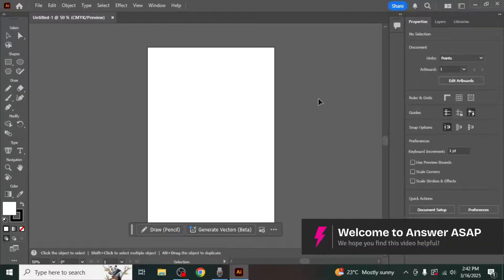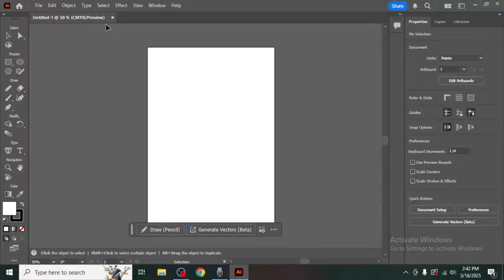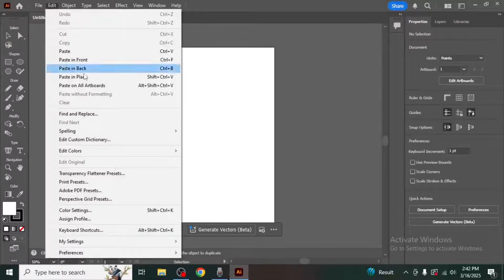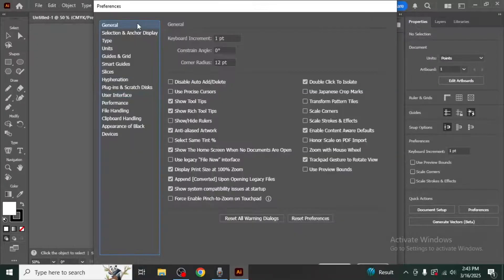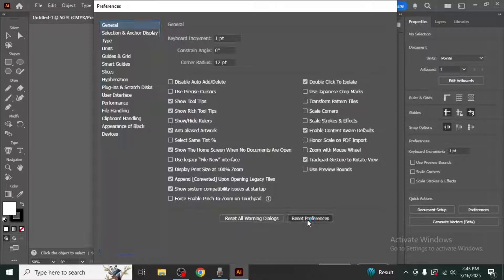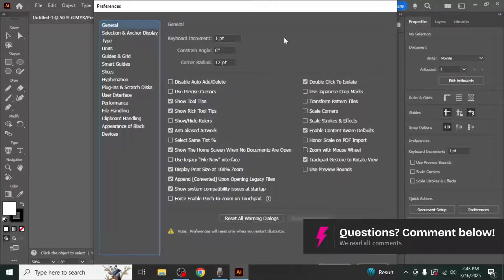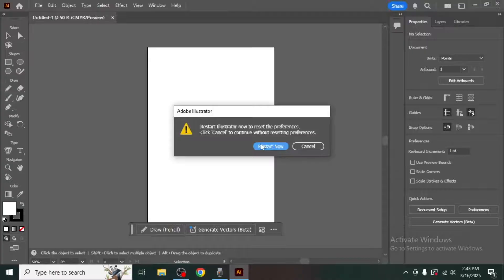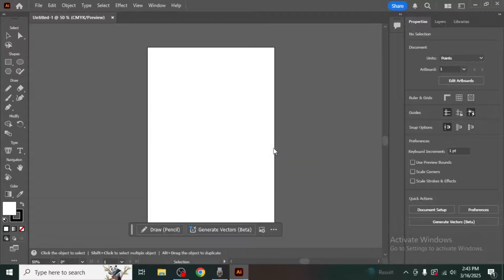How to RESET Adobe Illustrator Preferences (Step by Step)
Having issues with Adobe Illustrator settings? This step-by-step guide walks you through resetting Illustrator preferences to fix crashes, performance issues, or custom settings gone wrong. Learn how to restore default settings, reset preferences manually, and troubleshoot Illustrator startup issues for a smoother workflow.